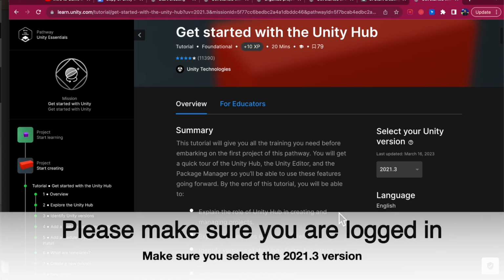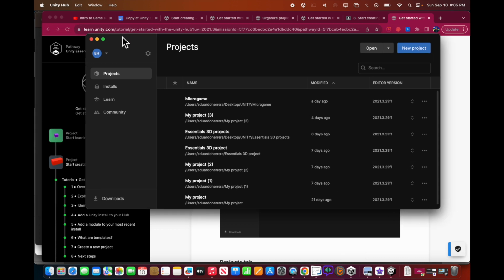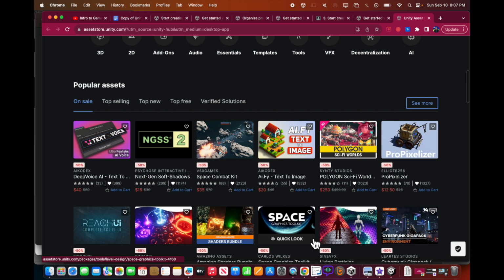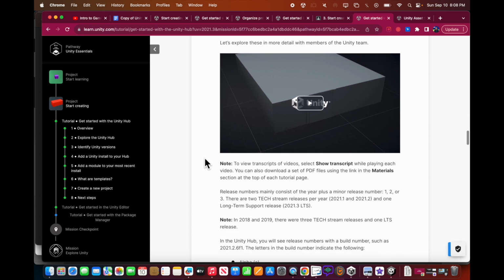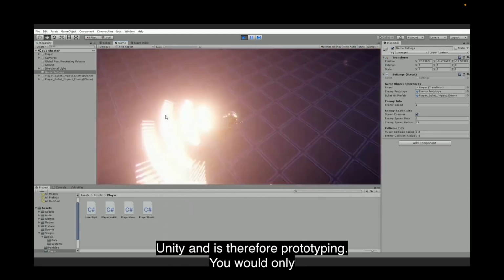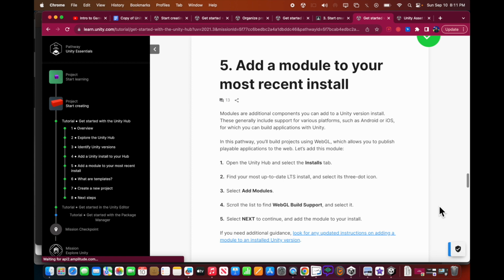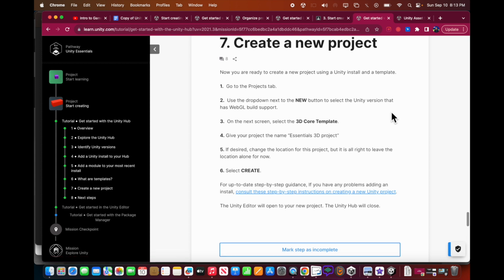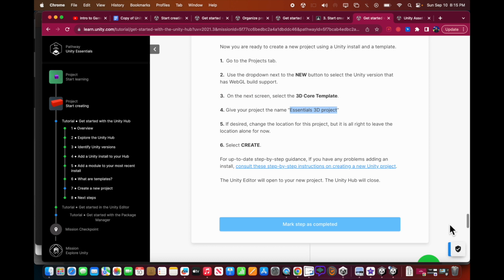4. Get started with the Unity Hub